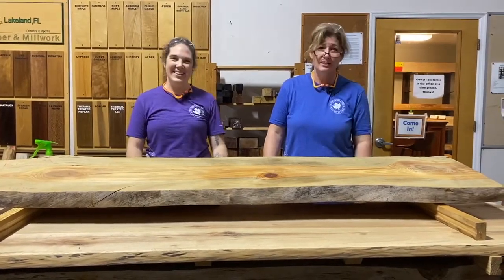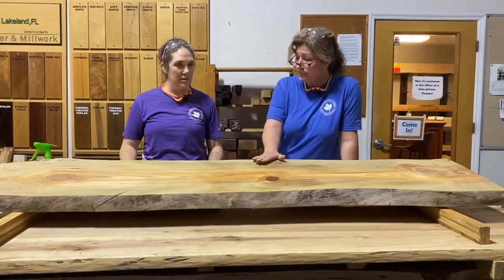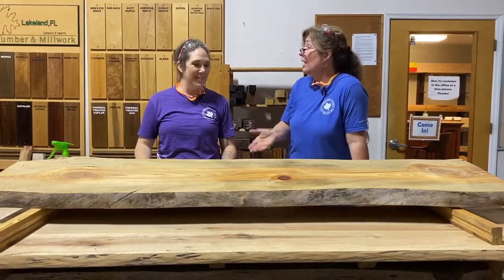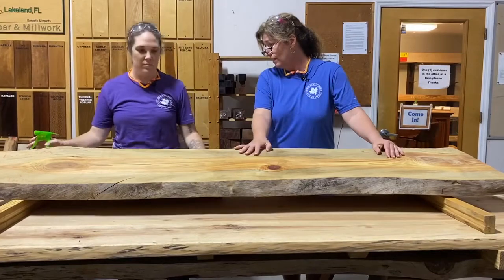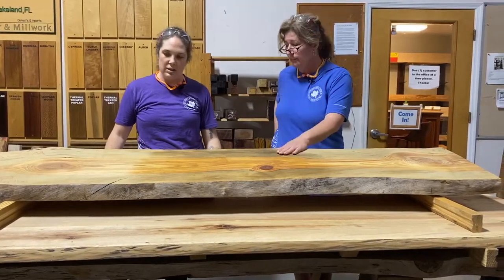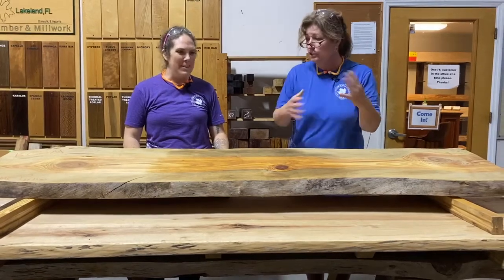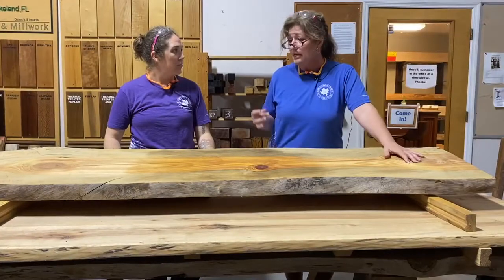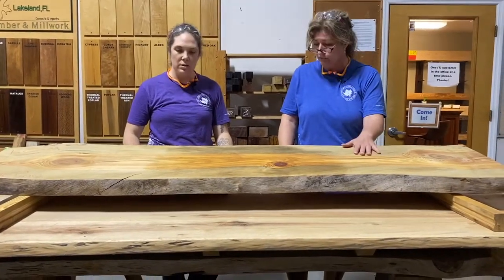What Is Blue Pine?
Ever wondered about Blue Pine?